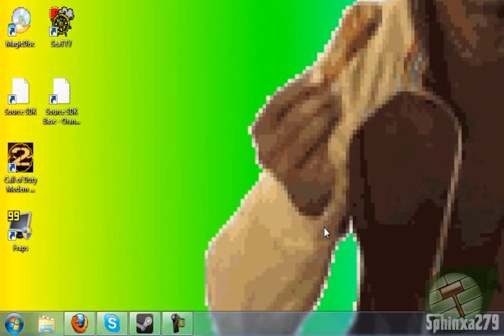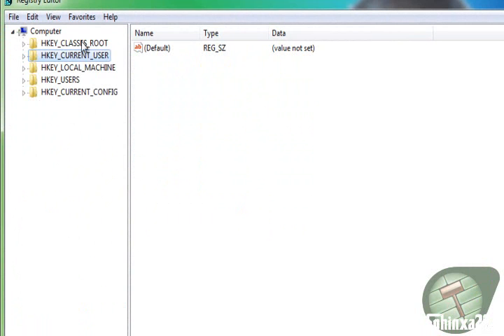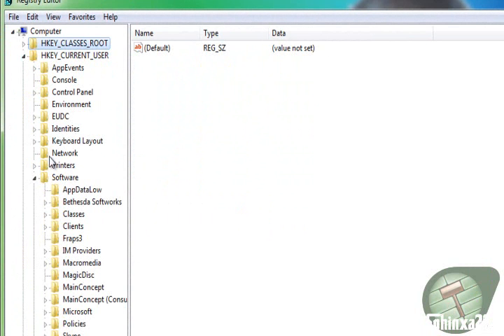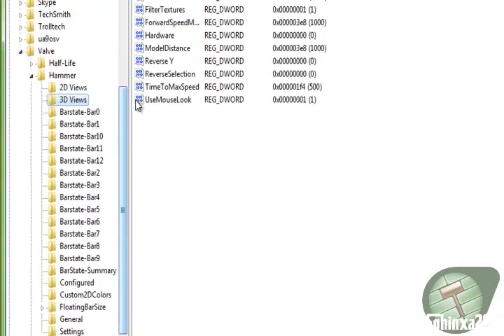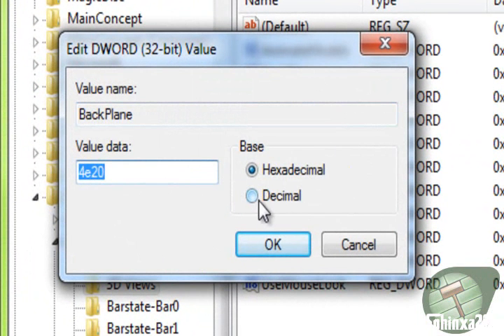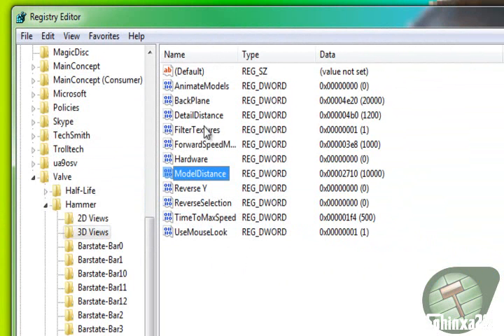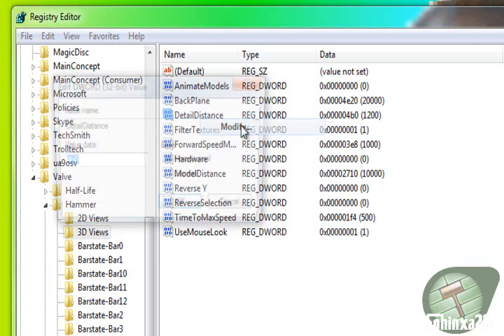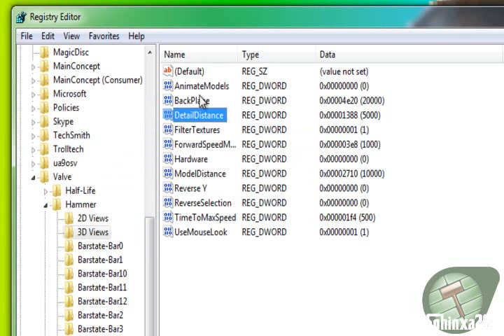Valve Hammer Editor Tutorial: Increase the Hammer Draw/Model Distance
In this tutorial I teach you a simple hack for the VHE draw distances.